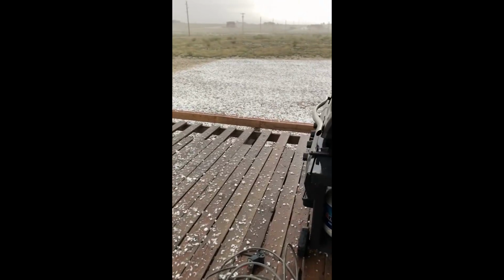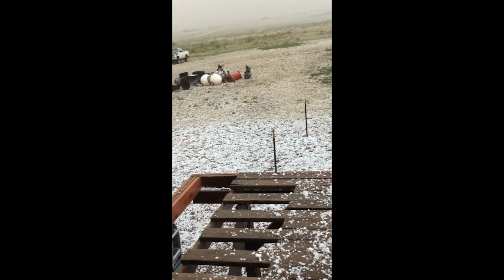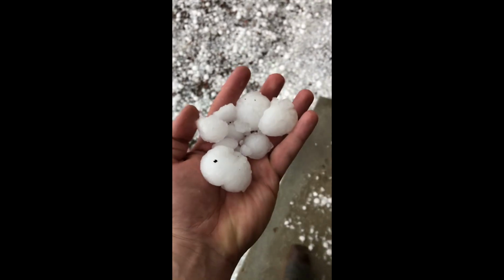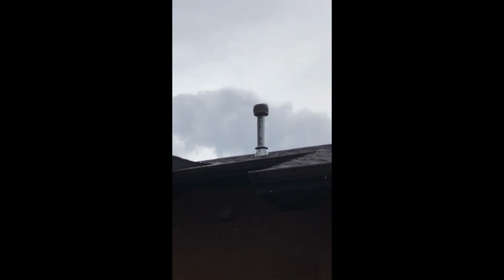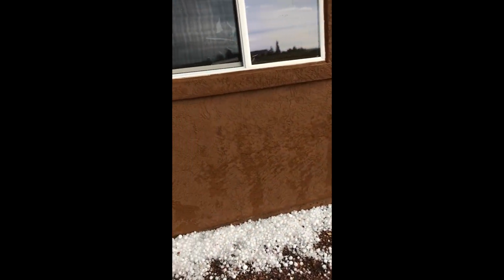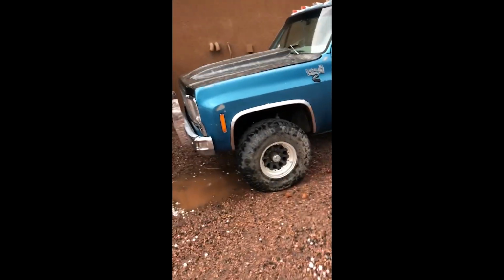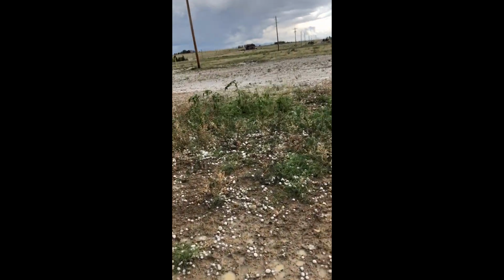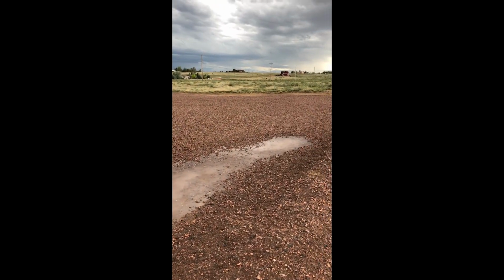CRAZY GOLF BALL HAIL DESTROYS HOME AND VEHICLES!!!!!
Colorado Hail Storm destroyed my house and vehicles. Unfortunately home owners does not cover vehicles.

Camera gear:
Rode mic
SD Cards
Gopro Hero 5
Gopro Quick Release tri pod mount
Monitors used to edit videos